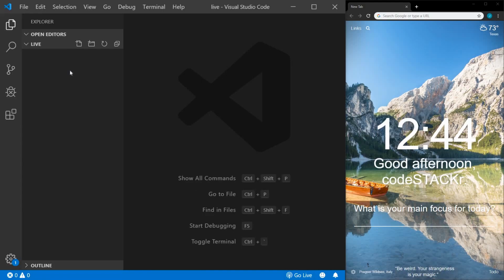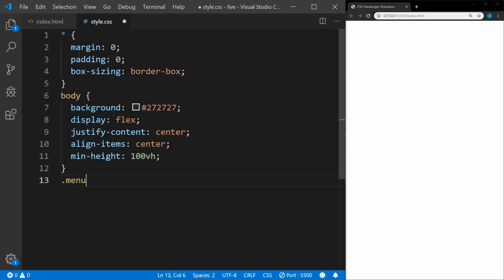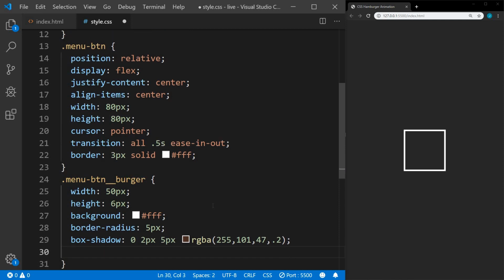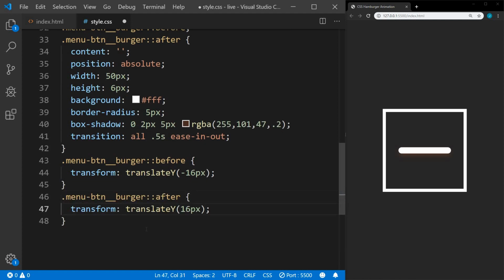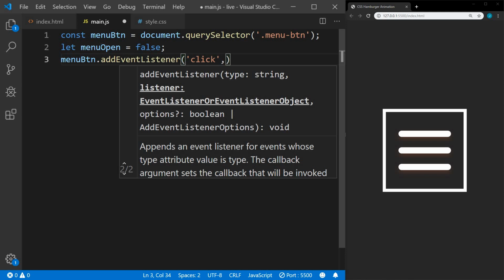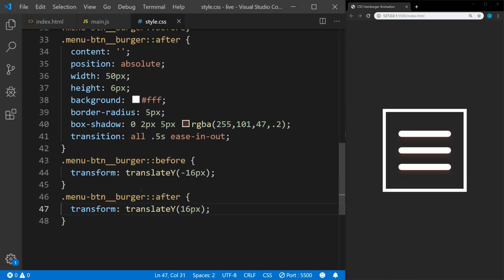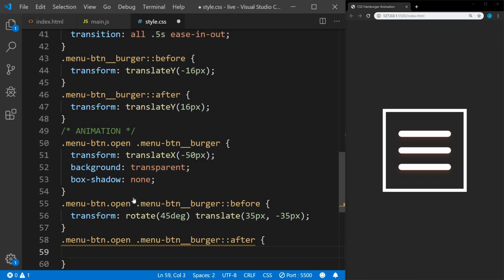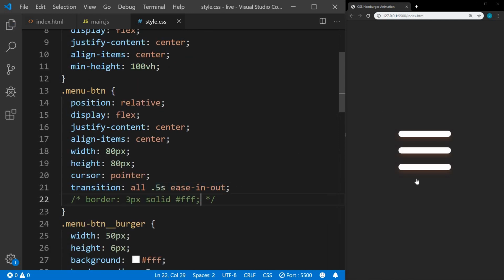Animated Hamburger Menu Tutorial - CSS Effects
Get the front-end roadmap for FREE to keep you on track!

In this video, I'll show you how to make a cool animated hamburger menu with CSS. We will use a little JavaScript as well but it will be very simple.

Let me know what you think of this short and to-the-point video format. Would you rather me take more time to explain?

💖 Show support!